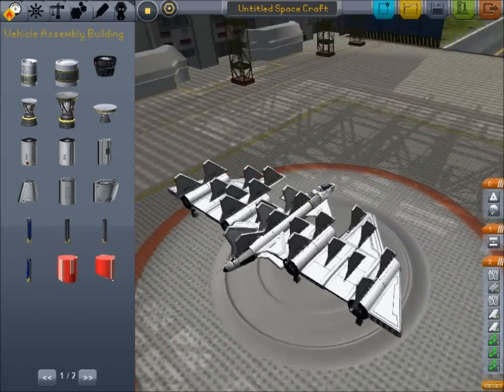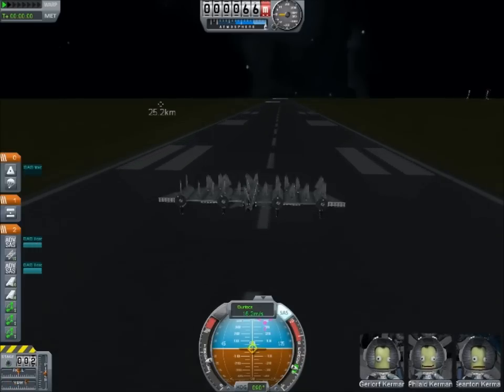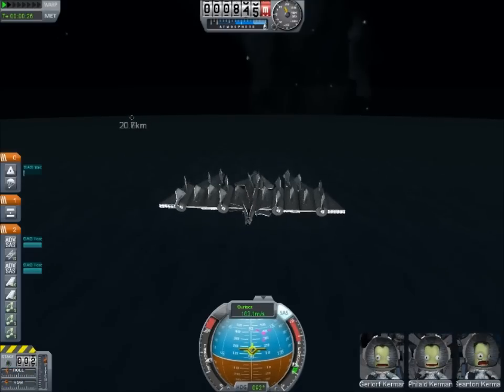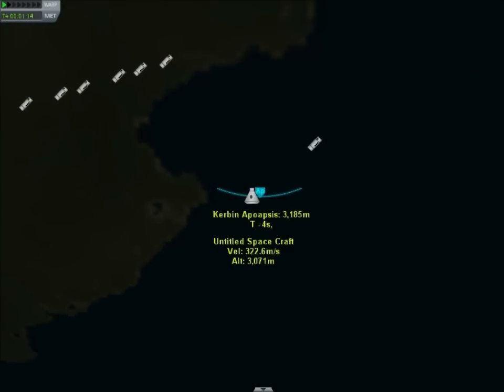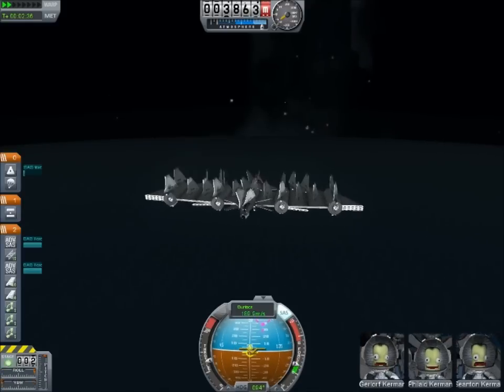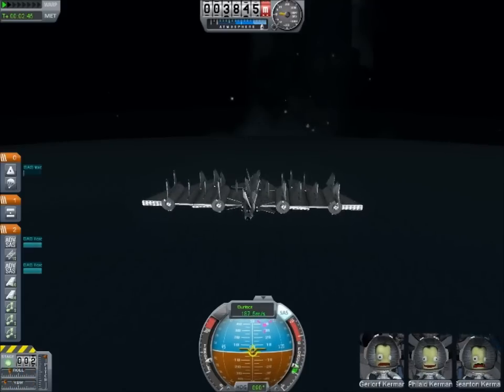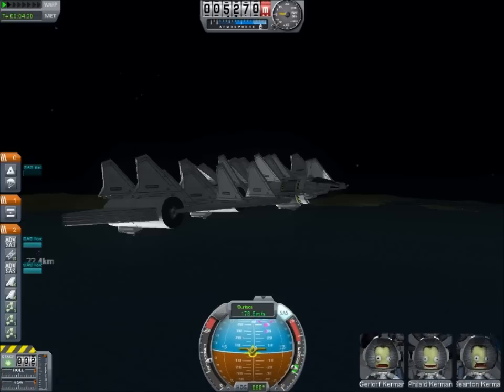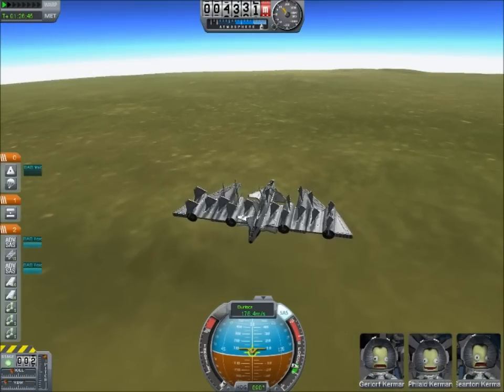Eco Plane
I built a plane that doesn't need fuel. Haha.